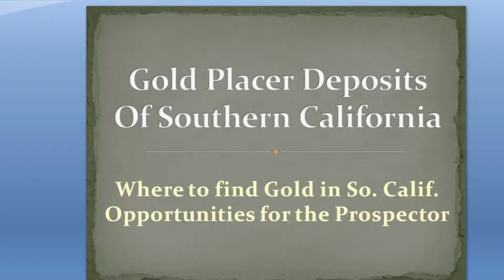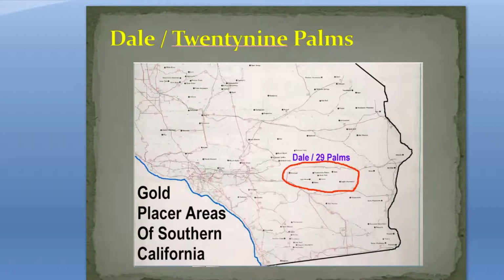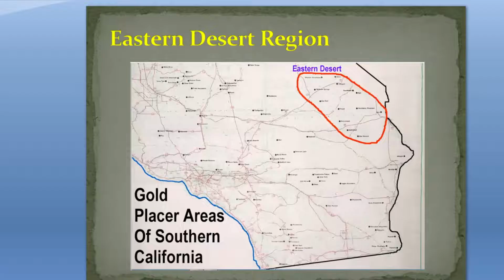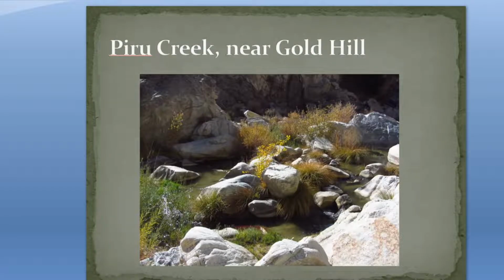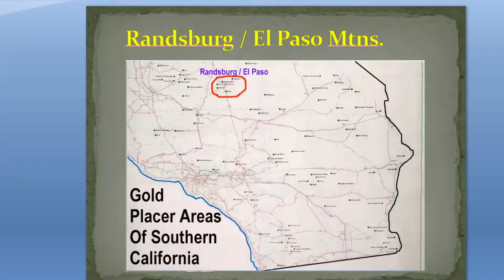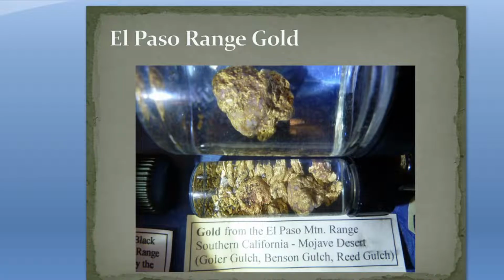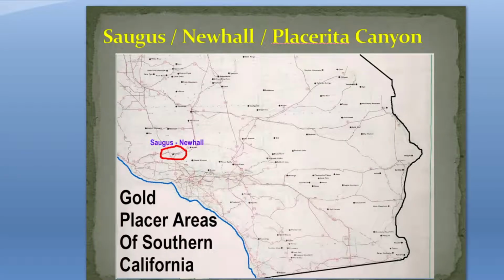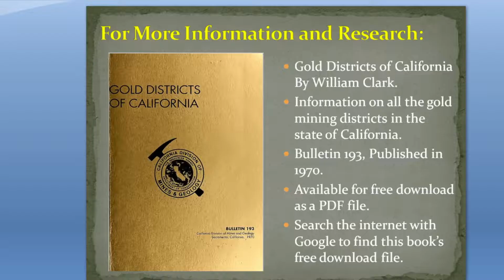Find Your Own GOLD in Southern California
Would you like to know where gold has been mined in Southern California? The southern part of California has produced lots of gold and still produces good amounts of gold for prospectors. Although the mother Lode and northern California are famous for gold, many tons of gold have been mined in southern California. In this video, I talk about where you can find gold for yourself in southern California. I talk about 10 mining areas that are popular with southern California prospectors. If you want more details on these mining districts, take a look at the free book at the end of the video - it has loads of additional information. See also my video on the gold of northern California: